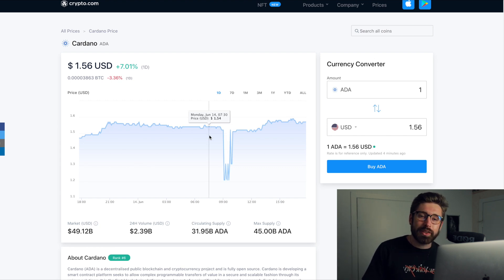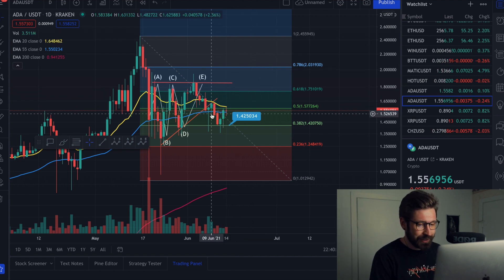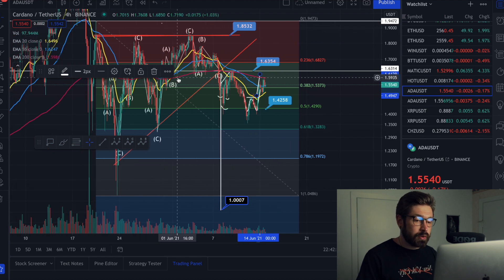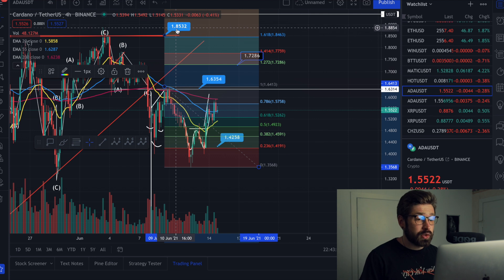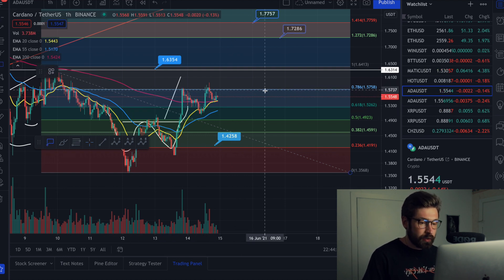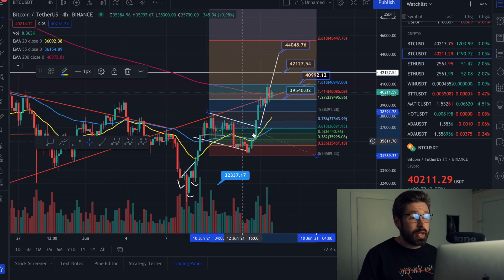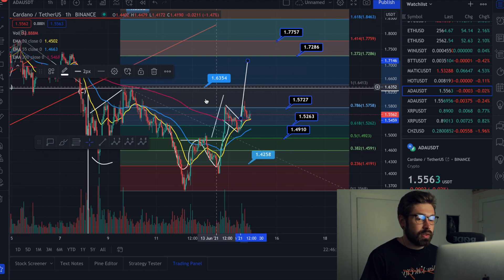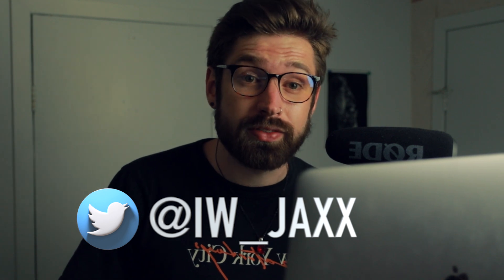CARDANO PRICE PREDICTION 2021!!💎CARDANO PRICE UPDATE! - ADA PRICE PREDICTION 2021👑 CARDANO ANALYSIS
👑 Buy crypto & receive 2 free stocks!

Ankr price prediction 2021
Dent price prediction 2021
Vechain price prediction 2021
Origin protocol price prediction 2021
Vra price prediction 2021
Theta price prediction 2021
Enjin price prediction 2021
Wink price prediction 2021
BTT price prediction 2021
Safemoon price prediction 2021
Stellar price prediction 2021
Cardano price prediction 2021
Iota price prediction 2021
One Price Prediction 2021
crypto
stocks
altcoins
finance
investing
ankr
vet
btt
tron
wink
safemoon
enj
mana
vra
dent
iota
nft art finance
polygon
theta
one
hot
ecomi
price predicton 2021
sia
wabi
stormx
ogn
chiliz
coti
bepro
zil
cro
trx
ada
bitcoin
ethereum
cardano price prediction
cardano ada
ada price prediction
cardano news today